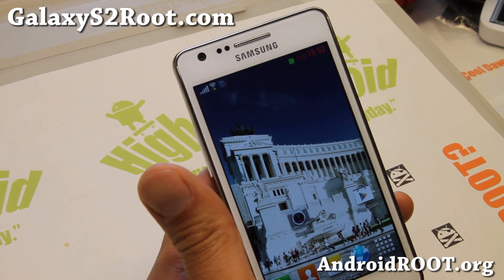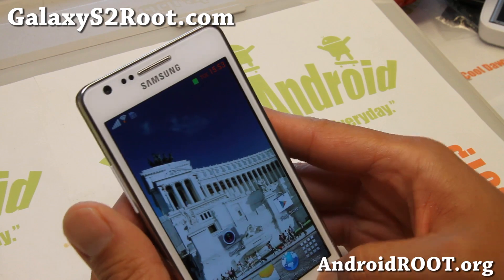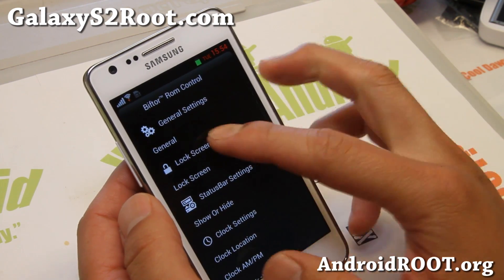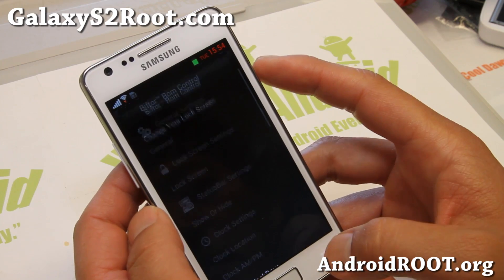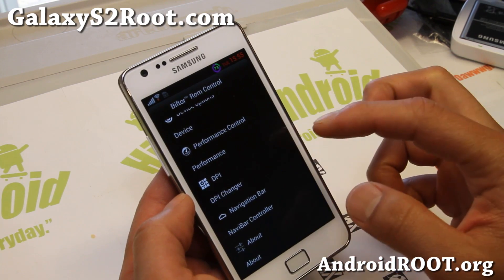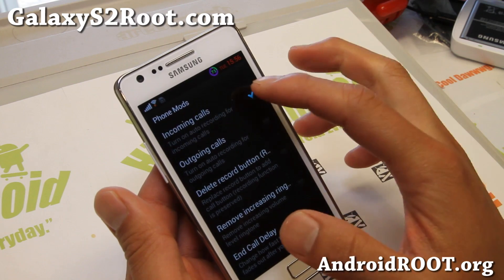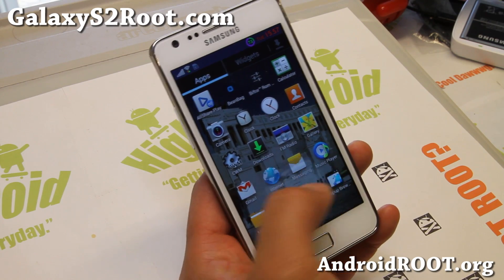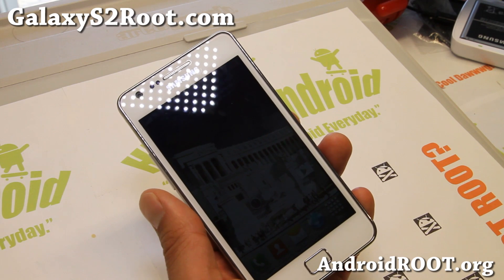Biftor ROM v8 for Galaxy S2!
Here's a quick update on latest Biftor ROM version 8 for Galaxy S2 Android smartphone users.